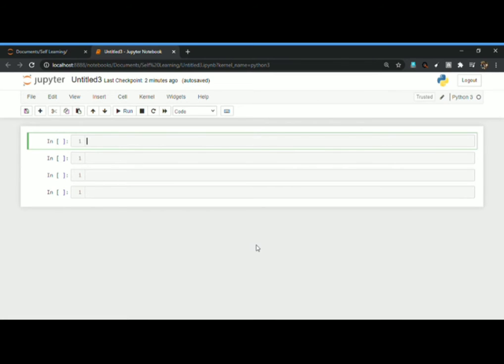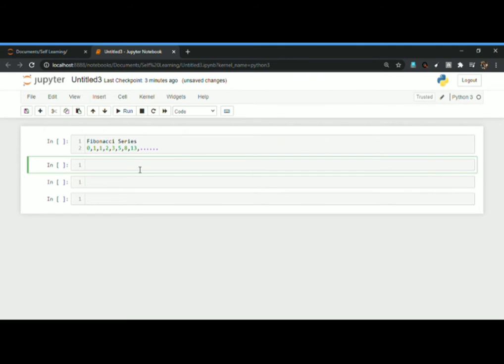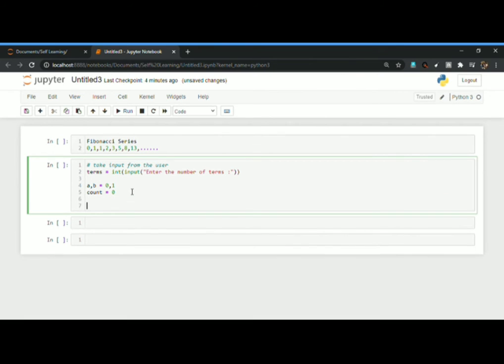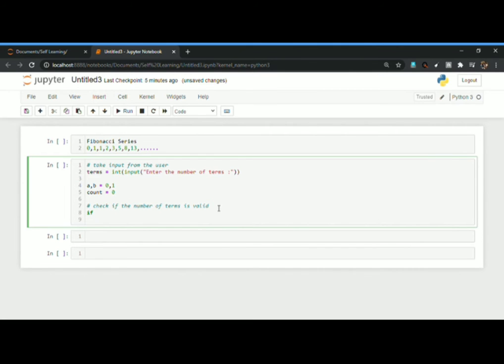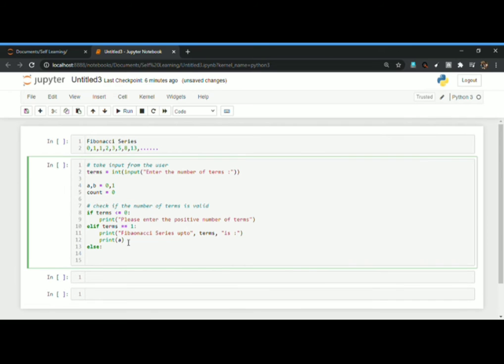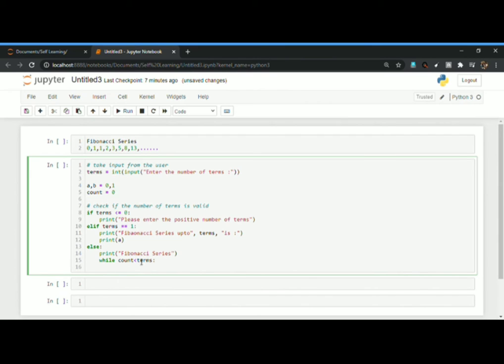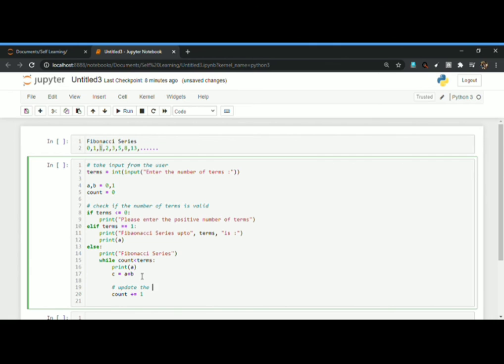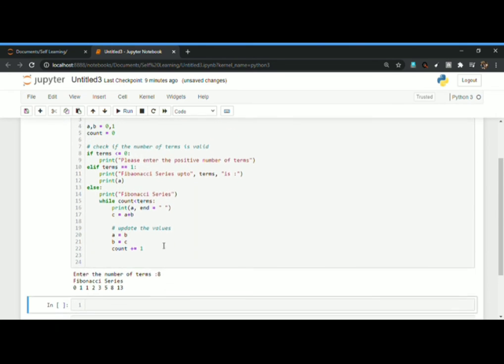Python Program for Fibonacci Series with While Loop | Data Enthusiast | Python Basics Tutorials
Python Program for Fibonacci Series with While Loop